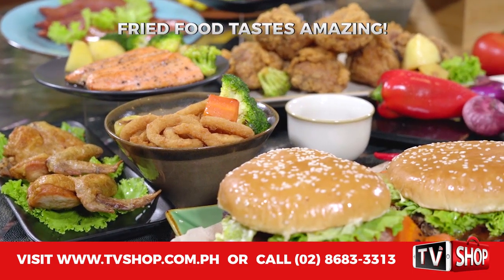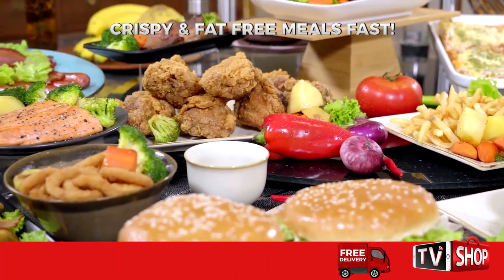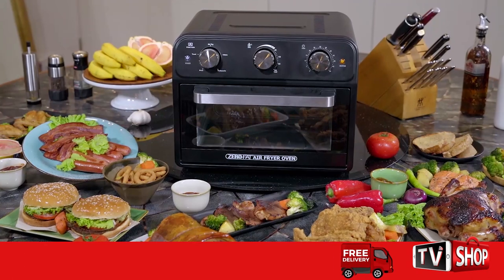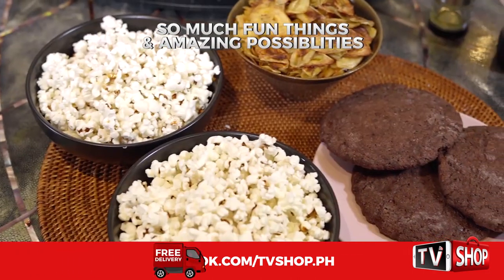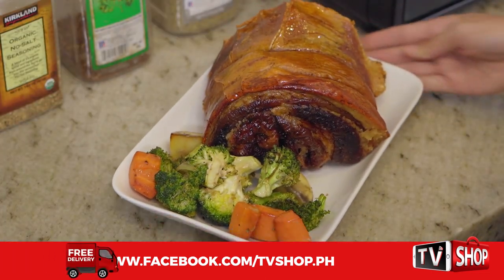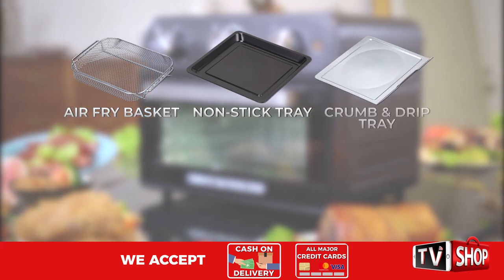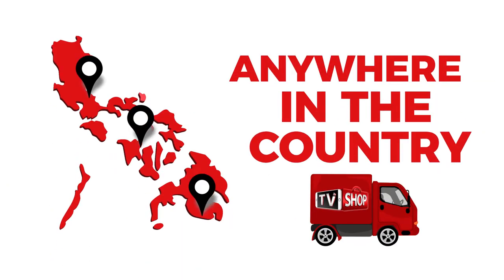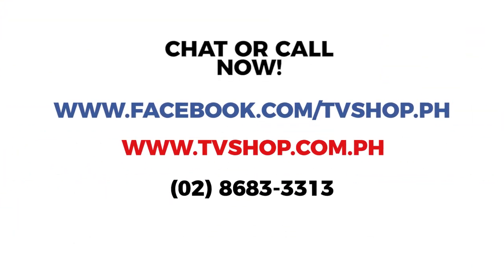Zero Fat Air Fryer Oven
Spot NW TVSHOP COM PH NN3313